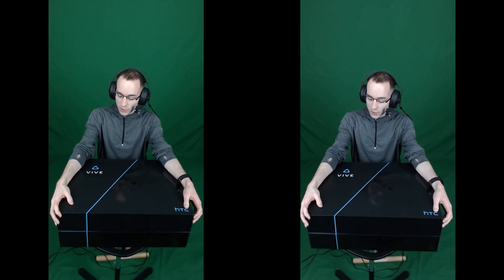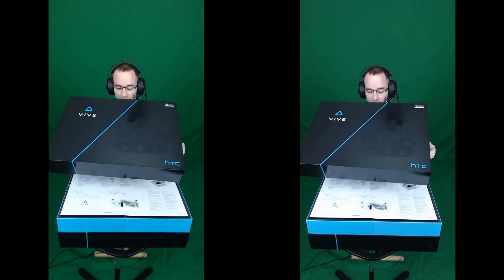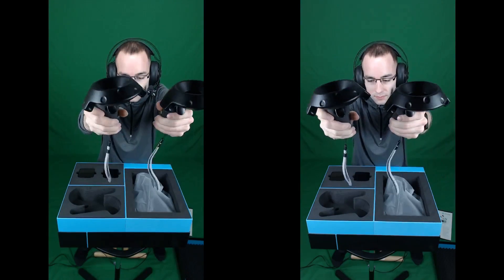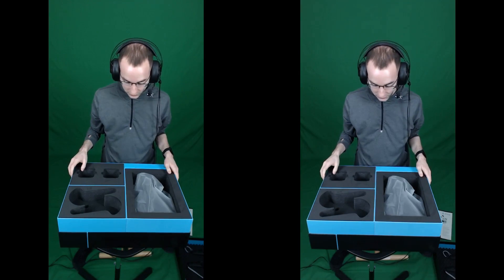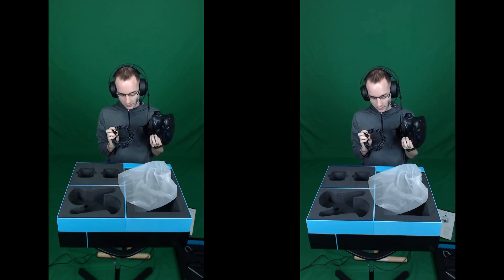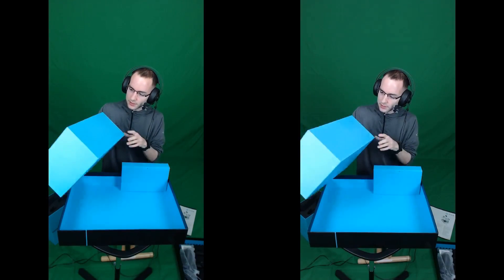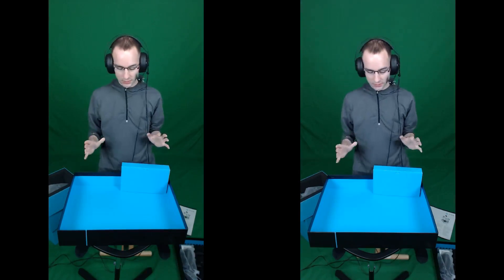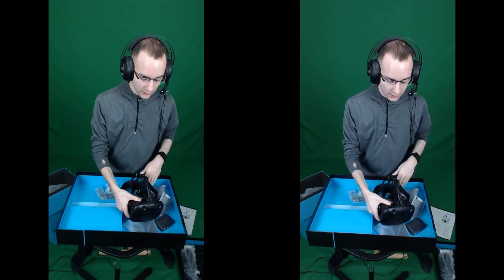HTC Vive CV1 - Stereoscopic 3D Unboxing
Watch from your Google Cardboard, GearVR, or paralleled-eyes as I open and make accidental factual errors about the Vive CV1. This is my first video using my stereoscopic setup. I'm happy to answer any questions about the Vive and VR and general.

Skip to 2:00 for the actual unboxing.